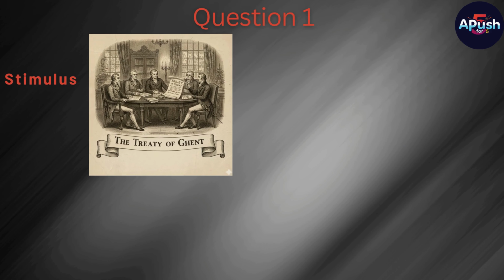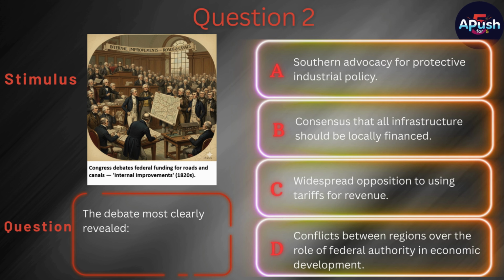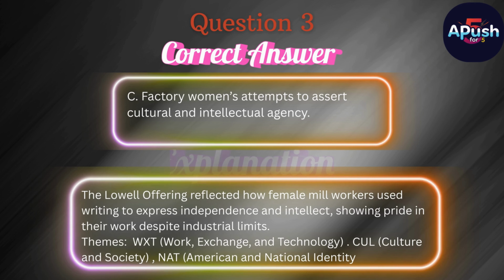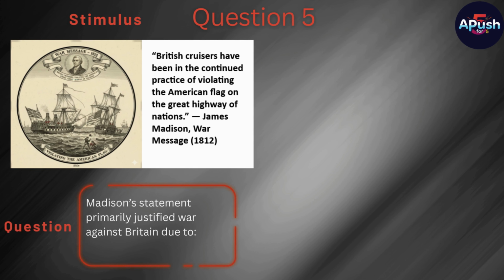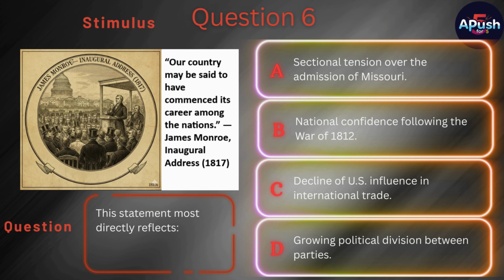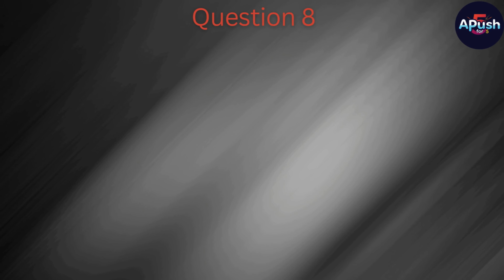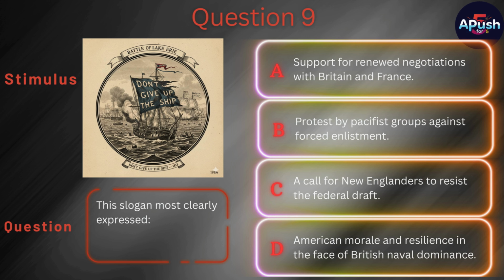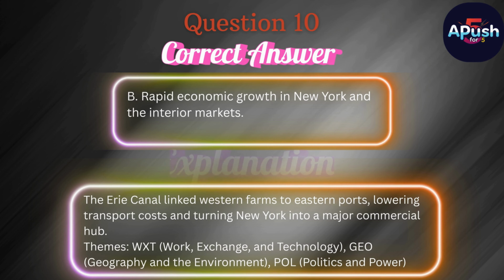APUSH Period 4 Review | Video 3 | Stimulus-Based Multiple Choice Questions (MCQs)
00:00 Intro
00:16 Question 1
01:16 Question 2
02:21 Question 3
03:23 Question 4
04:23 Question 5
05:25 Question 6
06:24 Question 7
07:29 Question 8
08:31 Question 9
09:27 Question 10
10:26 Outro

Prepare for AP U.S. History Unit 4 (1800–1848) with these stimulus-based multiple-choice questions!
This video covers major political, economic, and cultural shifts during the Jeffersonian and Jacksonian eras, including:

The rise of democratic politics and the Second Party System

The Market Revolution and its impact on society

Reform movements such as abolition, temperance, and women’s rights

Regional tensions and expanding frontiers

Perfect for APUSH midterm prep, class review, or AP Exam practice — these questions follow the College Board style with primary sources, visuals, and contextual prompts.